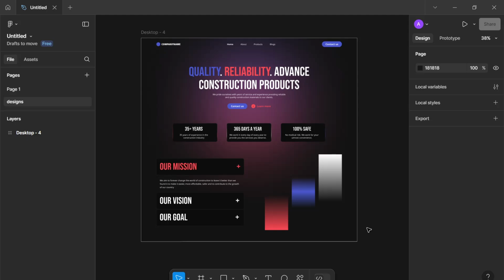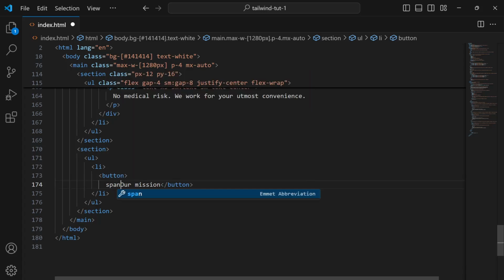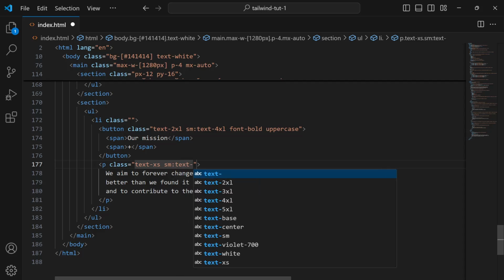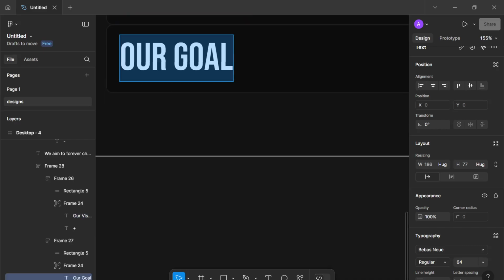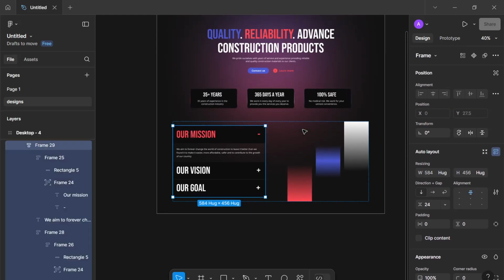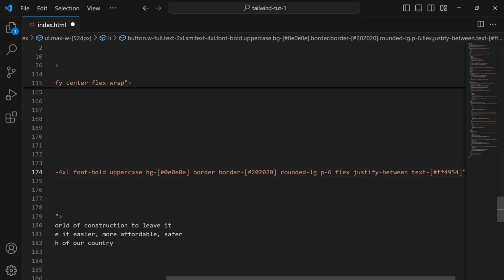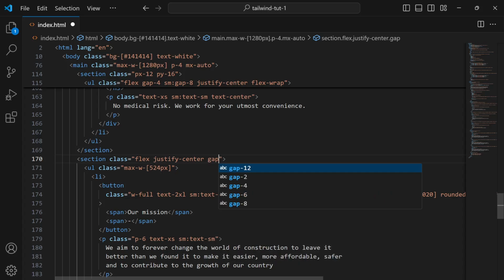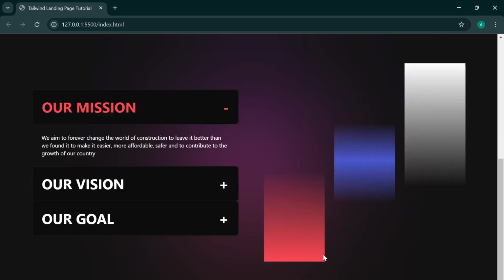Learn Frontend Development And Tailwind CSS By Building a Landing Page - Part 5 - The Accordion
In this 5th part of the mini-course we are focusing on creating and styling the accordion section using HTML and Tailwind CSS.

This series will give you basic frontend knowledge to set you up for success.